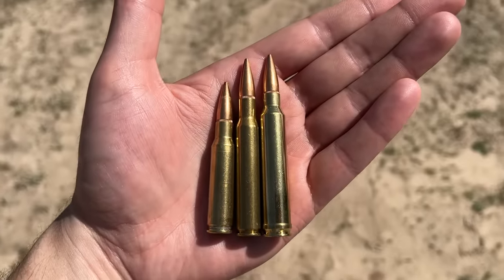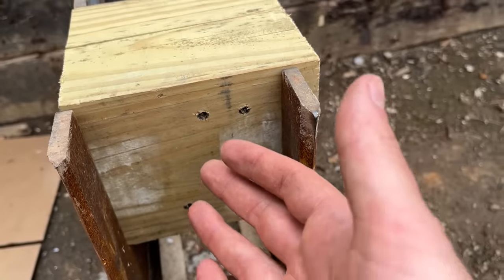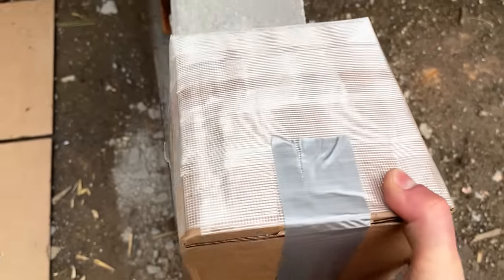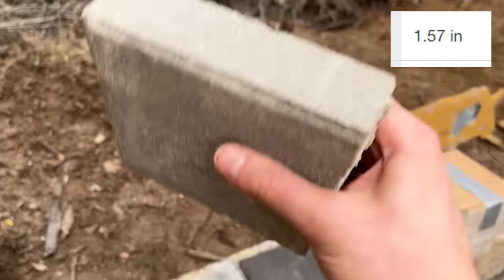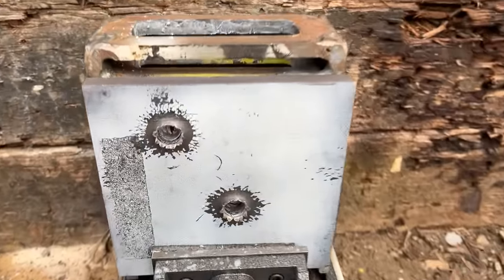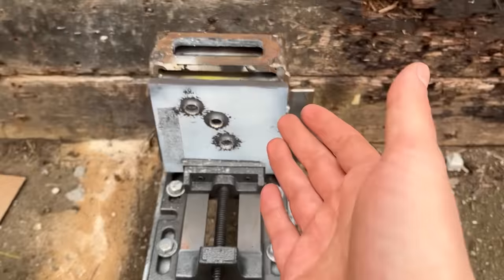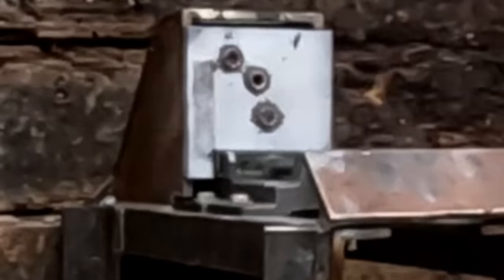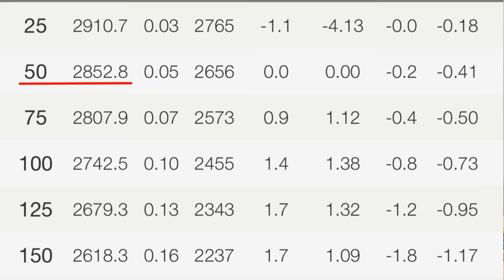308 vs 30-06 vs 300 Win Mag: Did Not Expect This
On this episode of Ultimate Barrier Testing, we will compare the performance of the 308 Win to the 30-06 and the 300 Win Mag on 4 different targets. Each target is worth 25 points (winner takes all), for a grand total of 100 points. Whichever cartridge ends up with the highest score will be the winner. Testing was setup at 50 yards. Steel is A529 grade 55 mild steel. 1 inch = 25.4 mm.

*These tests are meant for entertainment and educational purposes only. Do not try any of these tests at home! Always verify your setup is rated for and can safely fire any ammunition that you intend to use.